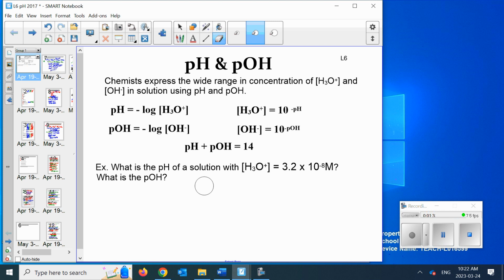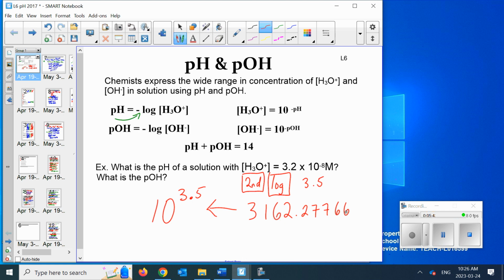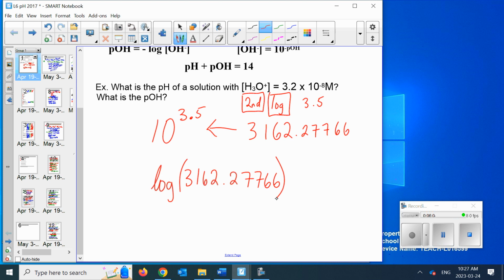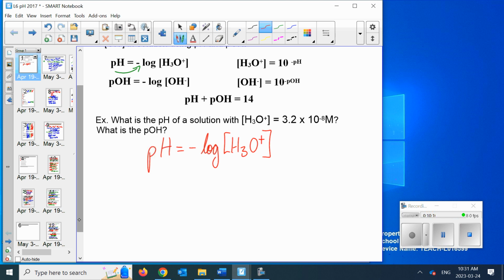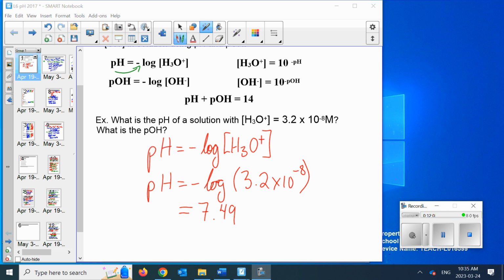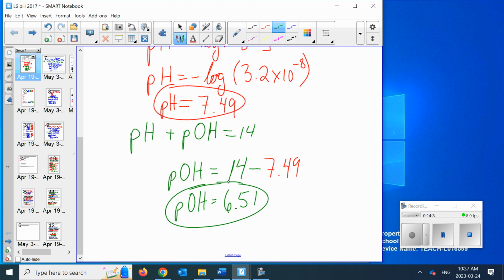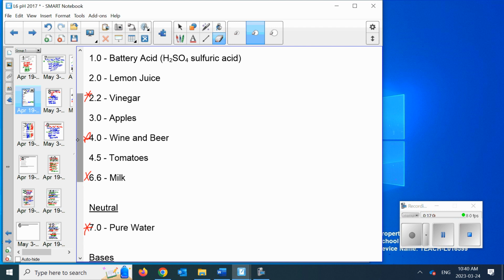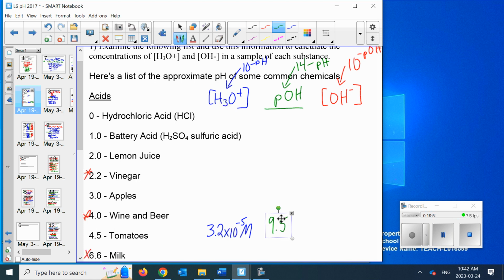acid base L6 pH calculations